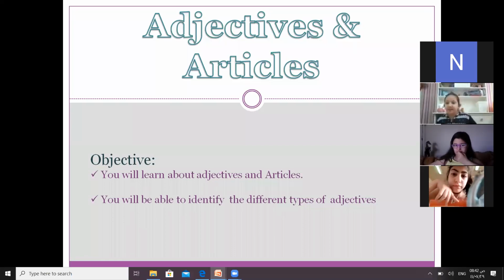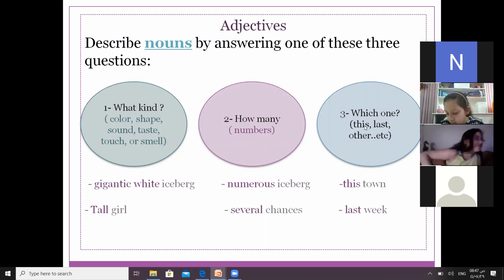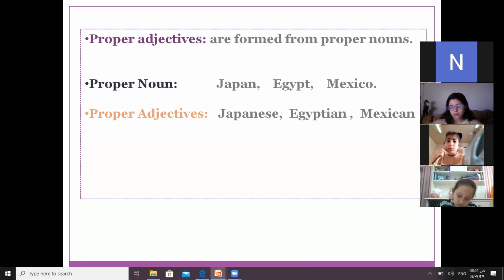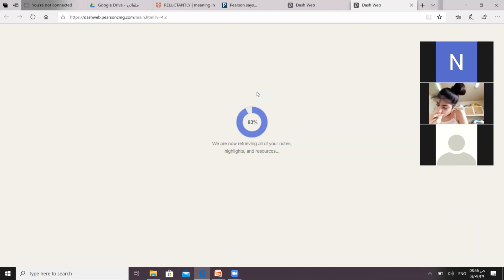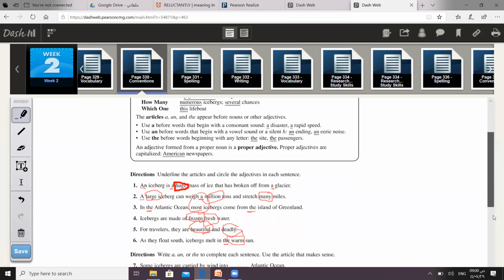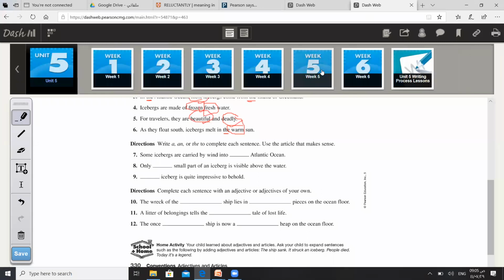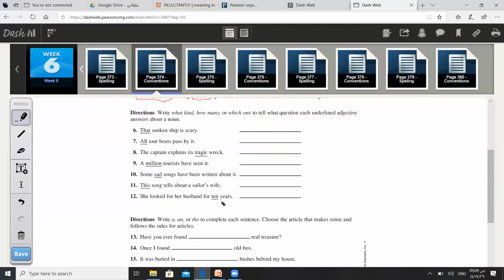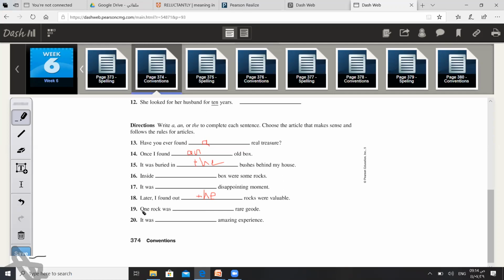Grade 5 Adjective and articles